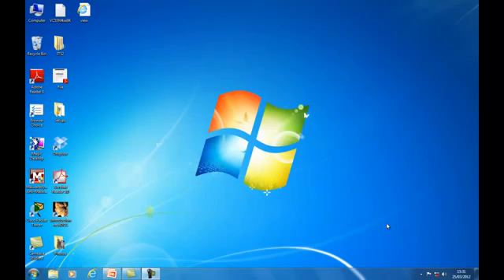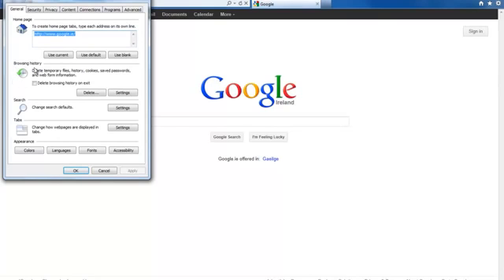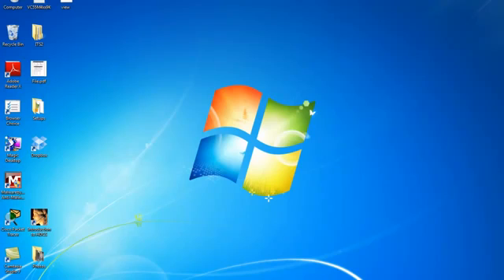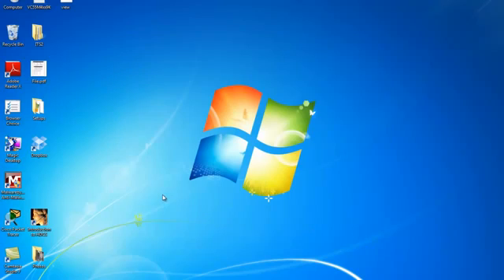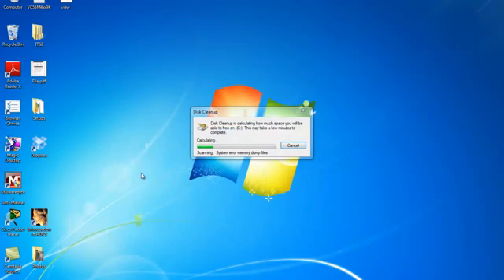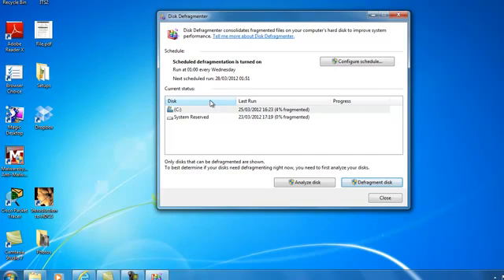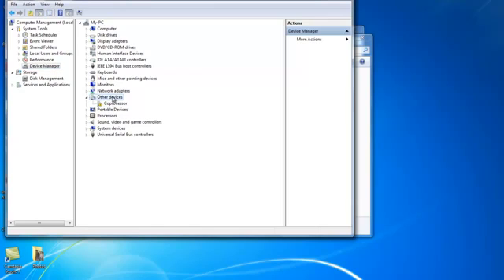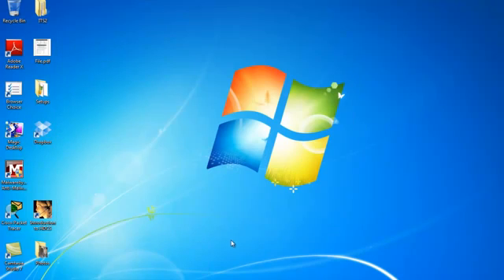Basic PC Maintenance bangla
pc service tutorial, tutorial pc, hardware repair, pc troubleshooting,

Bangla computer repair ,